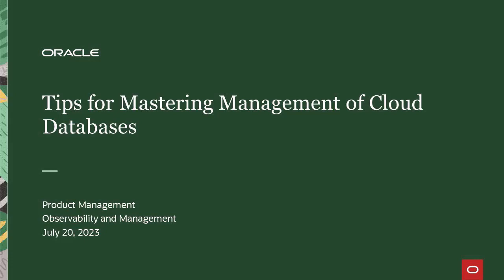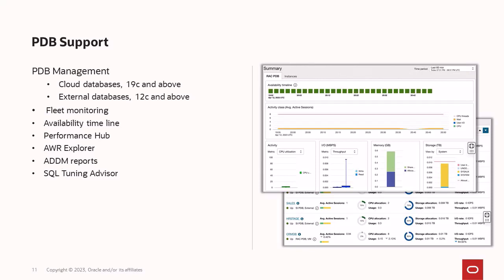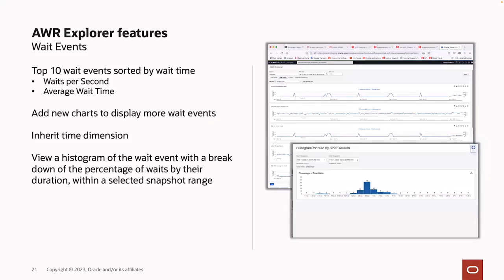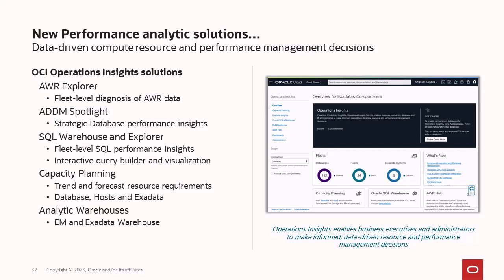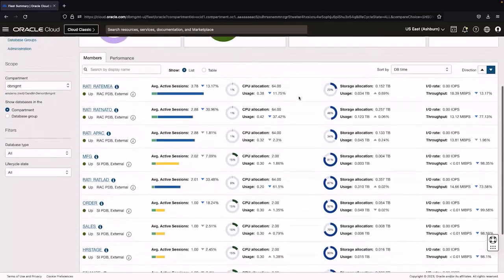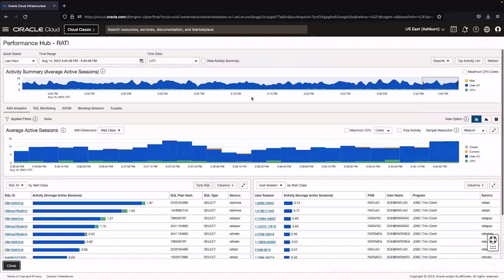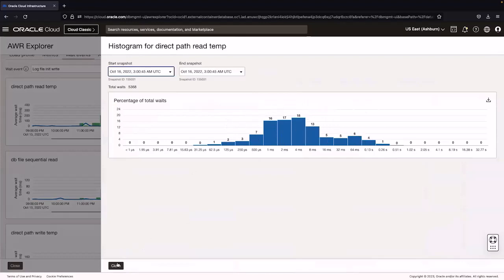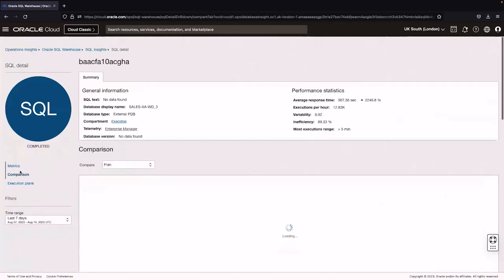Tips for Mastering Management of Cloud Databases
Learn tips about monitoring and managing your cloud databases using OCI Database Management cloud service, a component of Oracle Observability and Management solution. The discussions cover dashboards that provide quick access to monitoring information for a single of a fleet of databases running on a cloud, performance management capabilities such as Performance Hub, and general tips on administration.

Stay up to date on all of our upcoming OCI Events by joining the community and following our Cloud Customer Connect